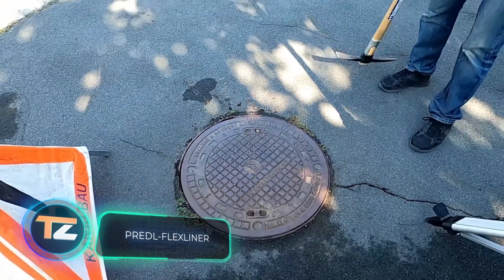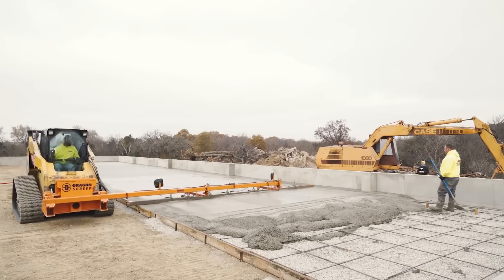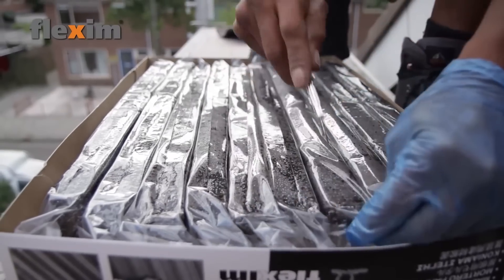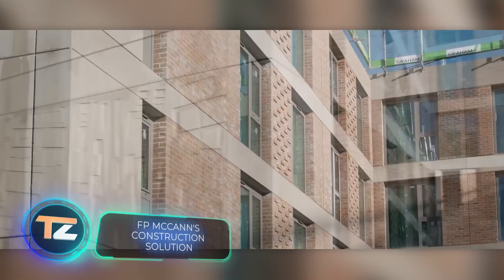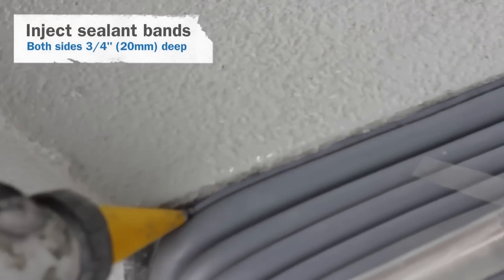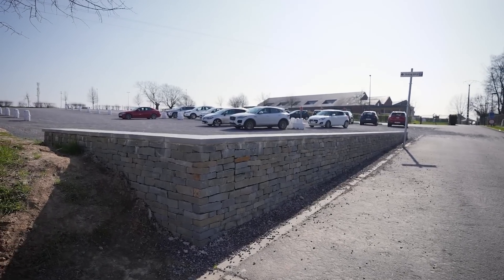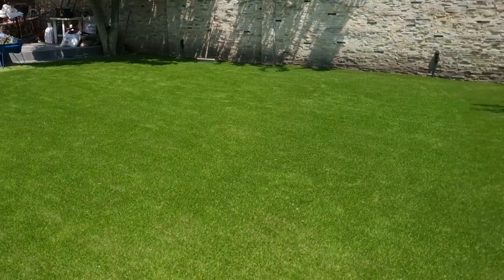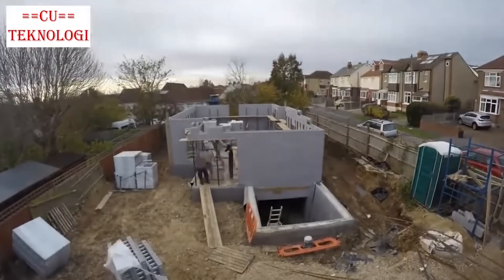INCREDIBLE CONSTRUCTION TECHNOLOGIES OF A NEW LEVEL